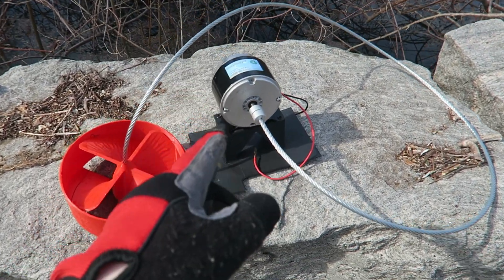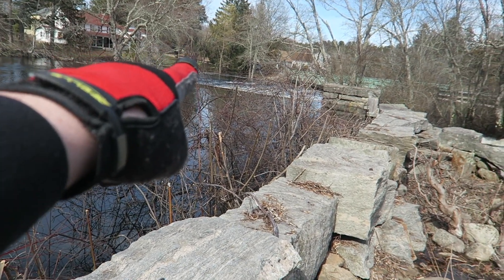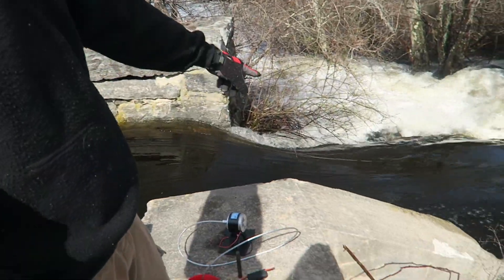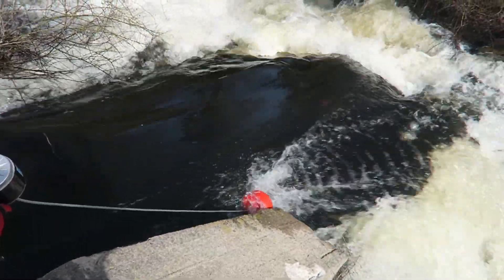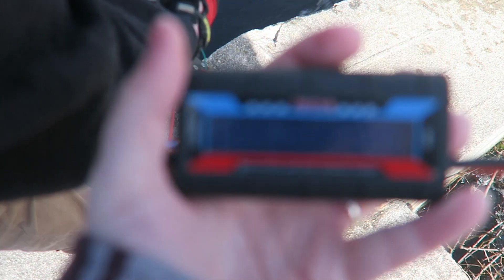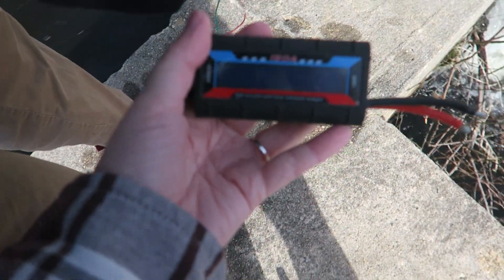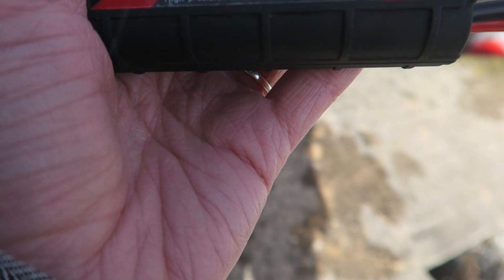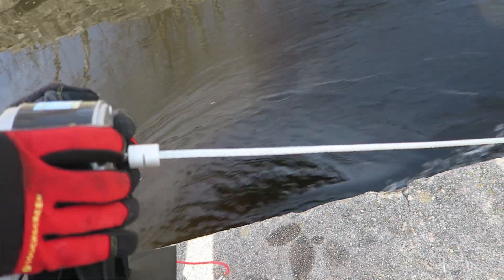Testing The 3D Printed Water "Tow" Turbine